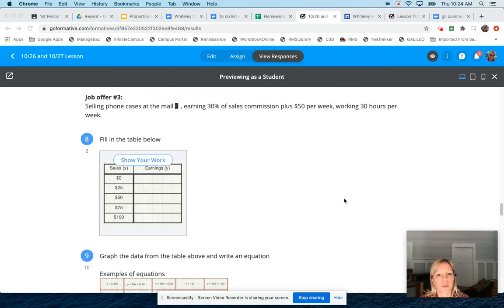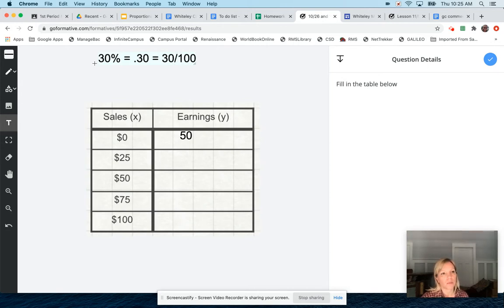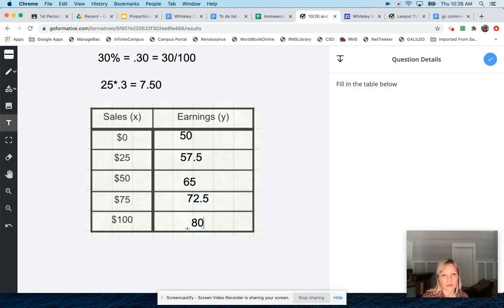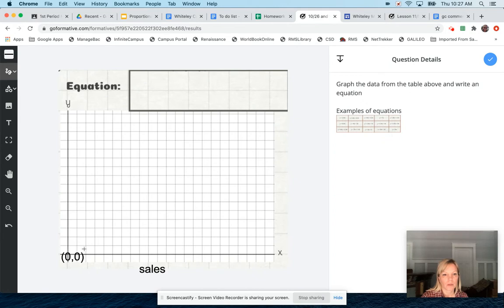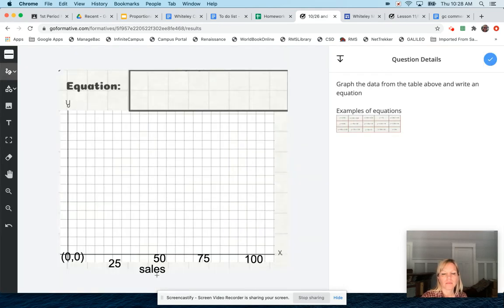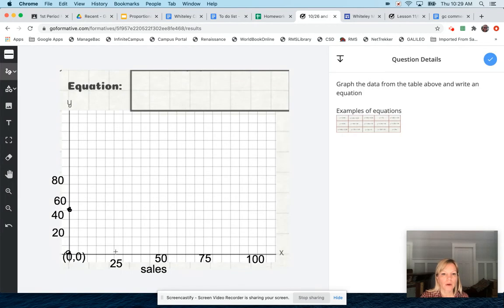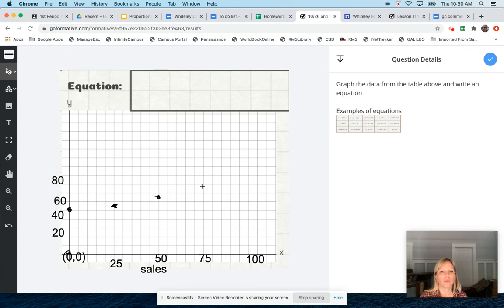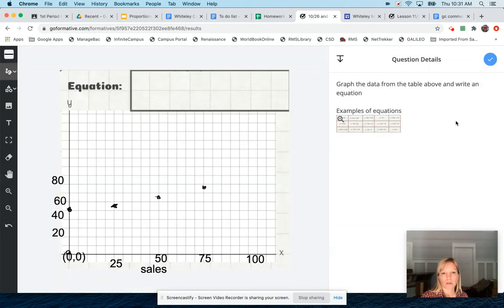lesson 10/26 and 10/27 goformative tutorial for 8 and 9